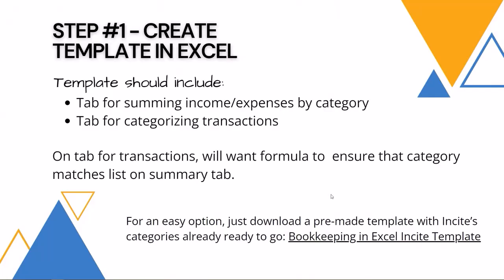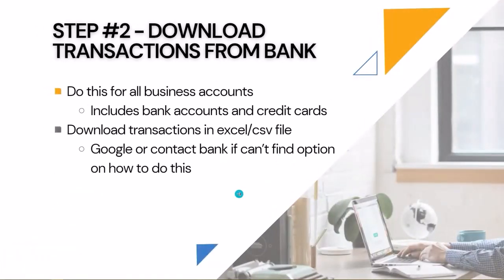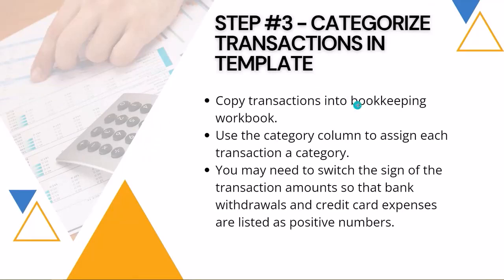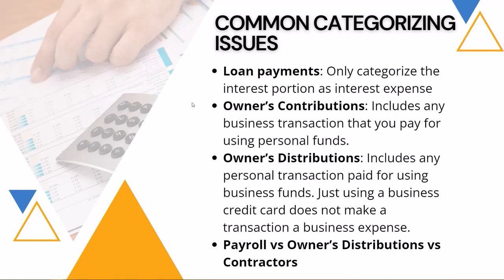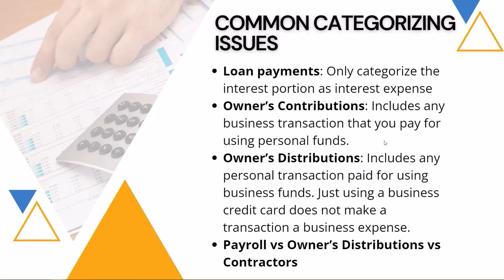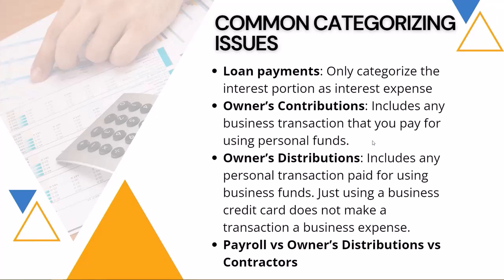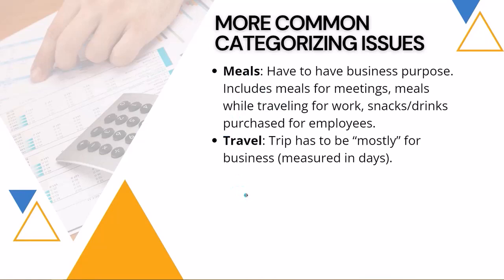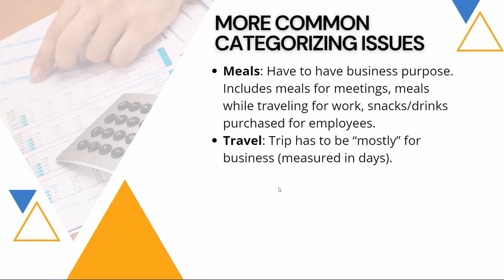The 3 Steps to Bookkeeping in Excel | Incite Tax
Join Kyle, Incite's Bookkeeping Lead Manager, as he walks you through how to use Incite Tax's Bookkeeping Google Spreadsheet to do your own bookkeeping.